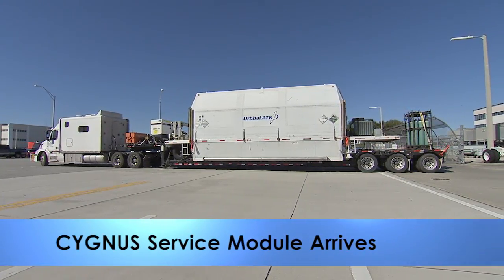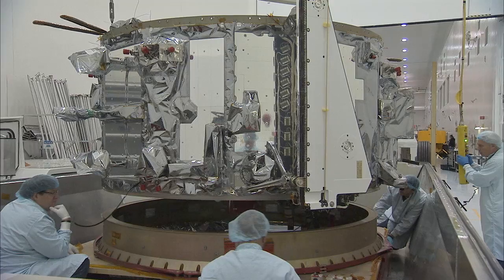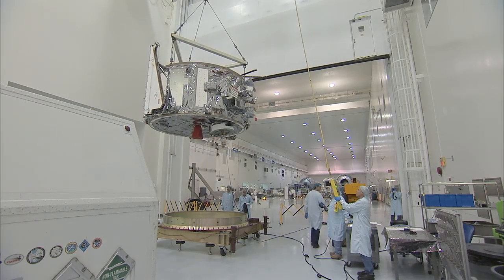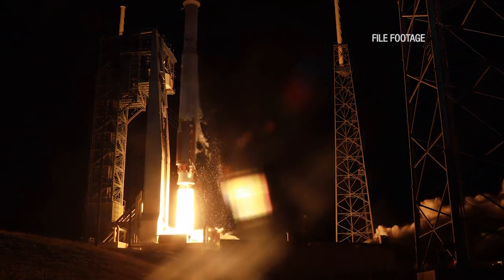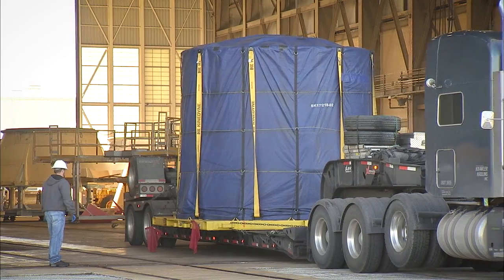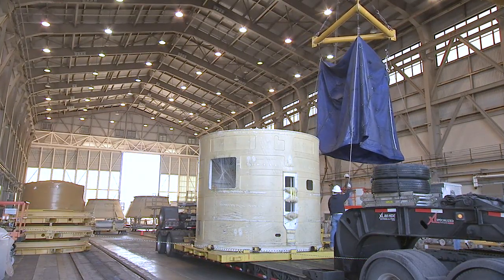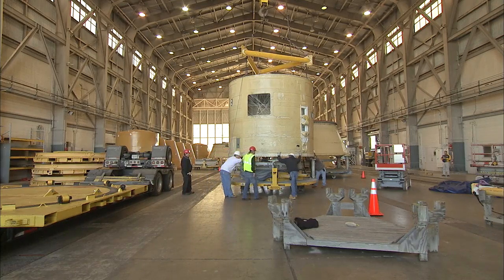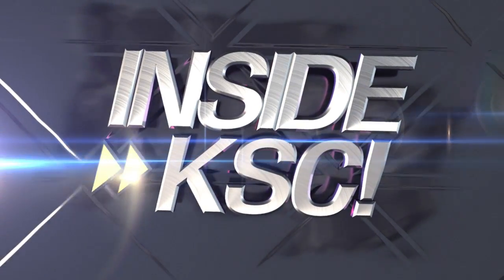Inside KSC! for Feb. 10, 2017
The service module for Orbital ATK's seventh commercial resupply services mission to the International Space Station arrived at Kennedy Space Center on Feb. 1 and was transported to the Space Station Processing Facility, the same day that the forward skirt for the left-hand solid rocket booster of NASA's Space Launch System rocket arrived at Cape Canaveral Air Force Station and was transported to Hangar AF.